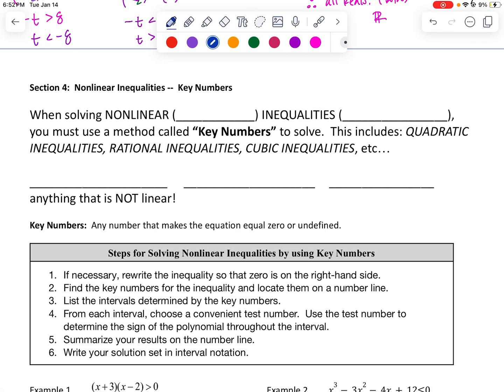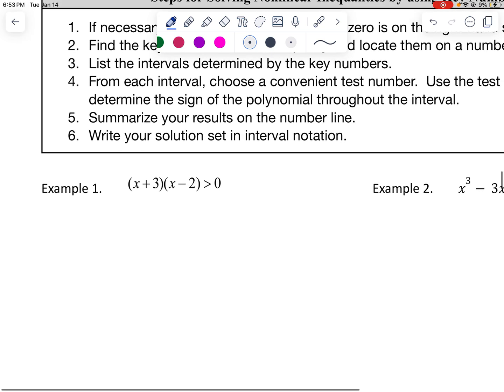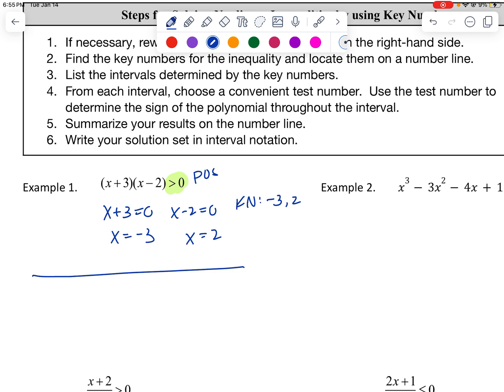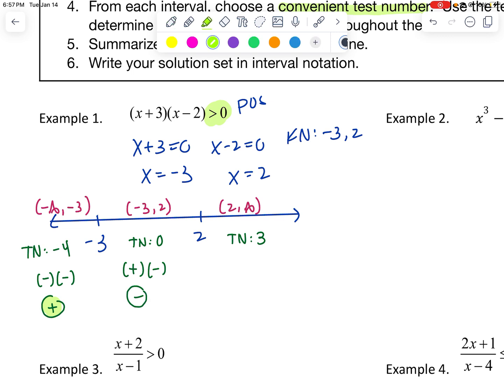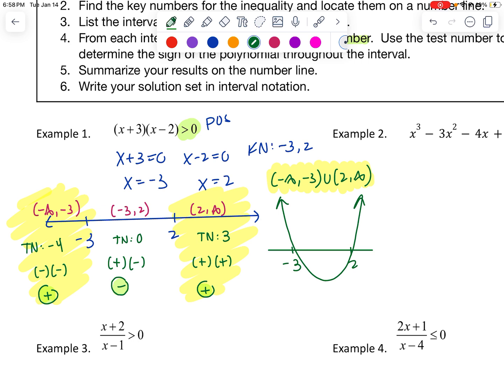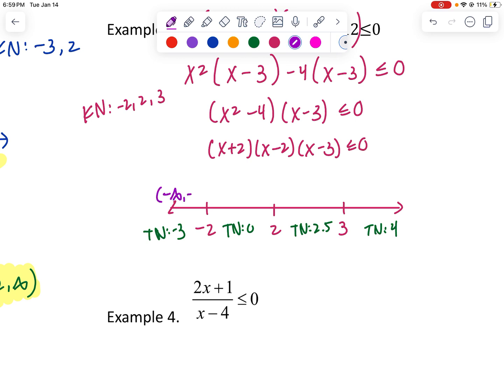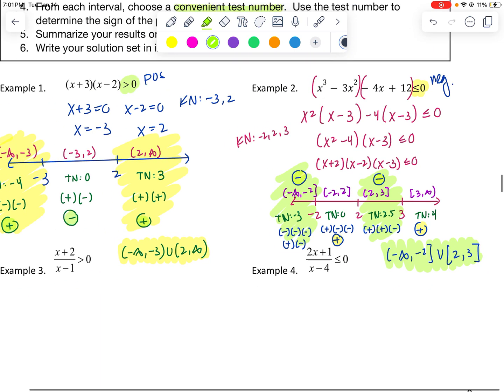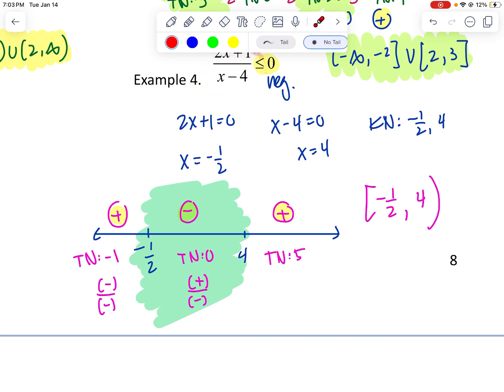PreCalc Ch 1, 2, 3: Key Numbers Part 1